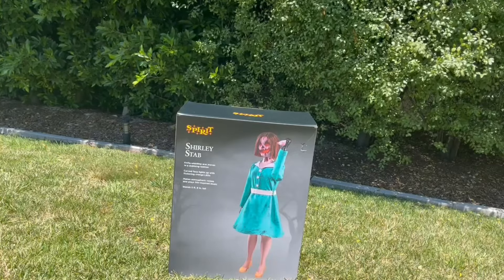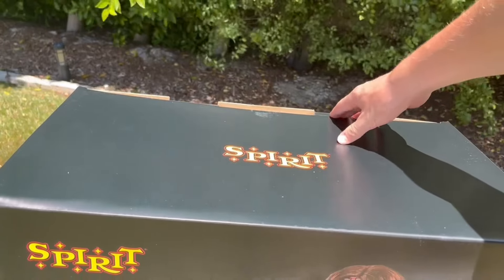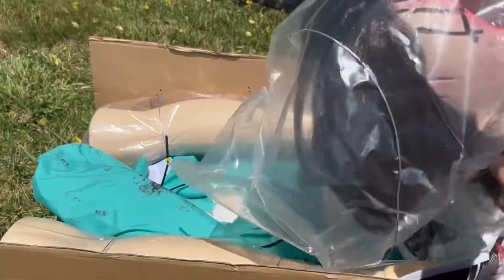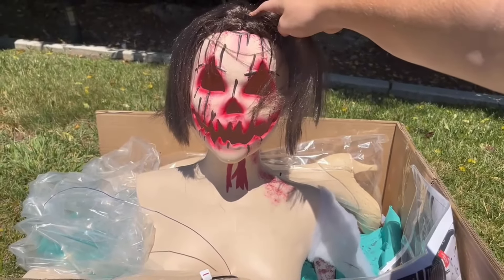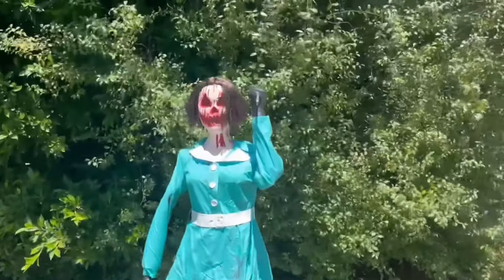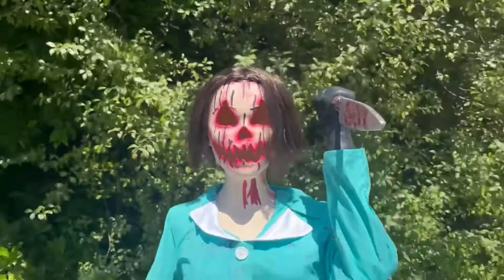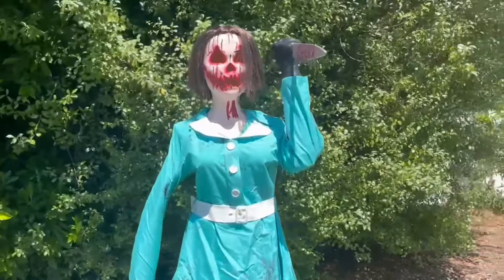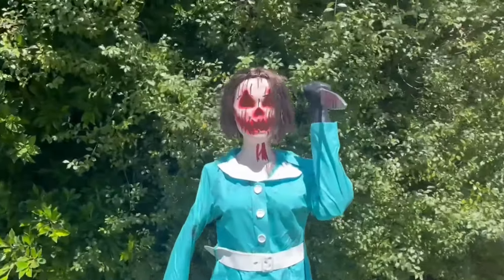NEW 2024 Spirit Halloween SHIRLEY STAB ANIMATRONIC unboxing/setup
Editor: @christhepropcollector496